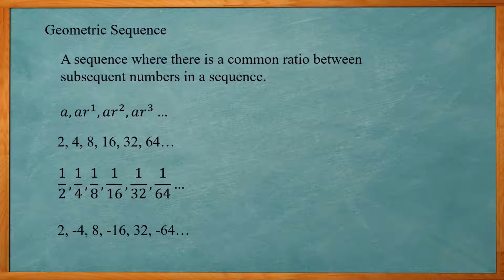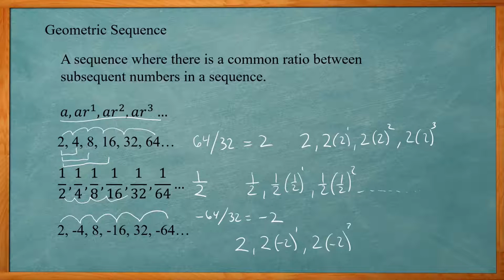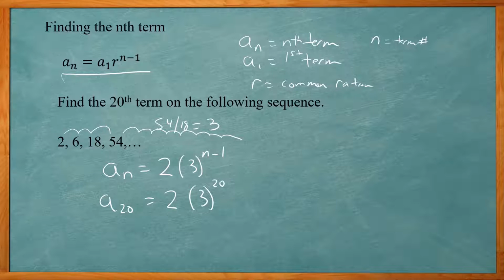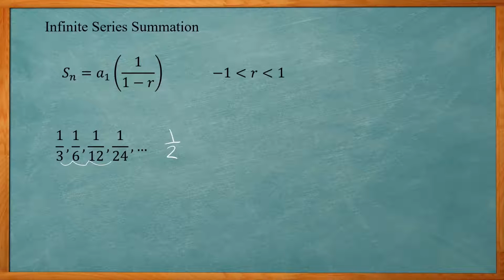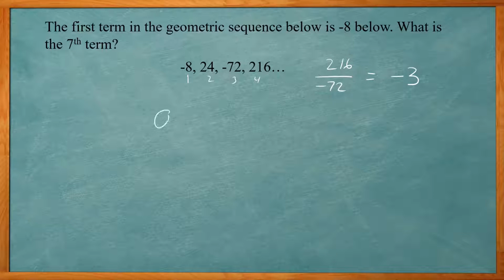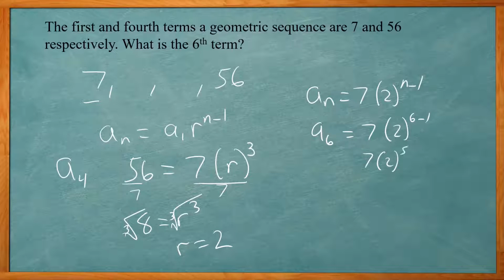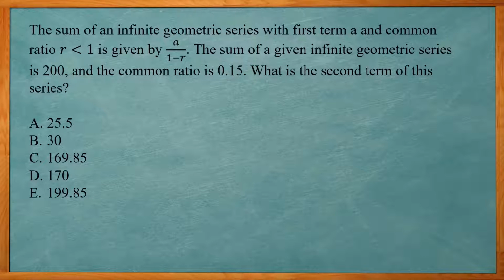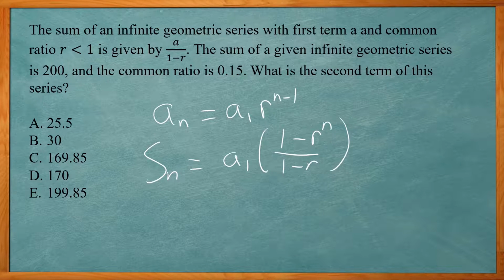Math Concepts for the ACT® test | Geometric Sequence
In this video we discuss Geometric sequences, the equations you need to know and the types of problems you will see on the ACT® exam. The general formula for a geometric sequence is An = A1(r)^(n-1) where An is the nth term, A1 is the first term and r is the common ratio

Math Prep is essential to do well on this exam.